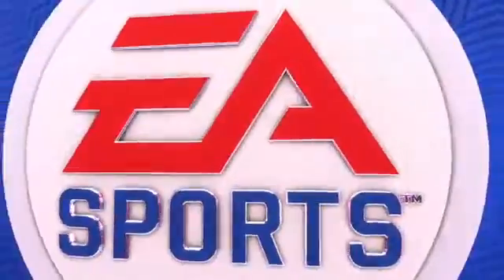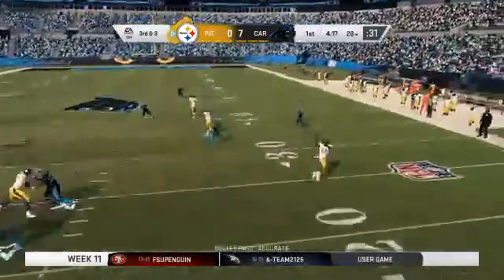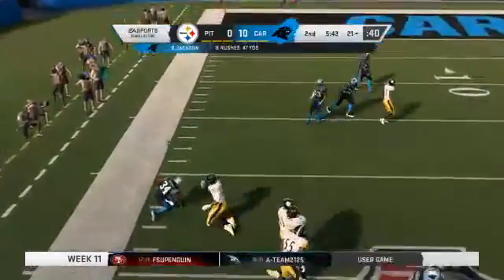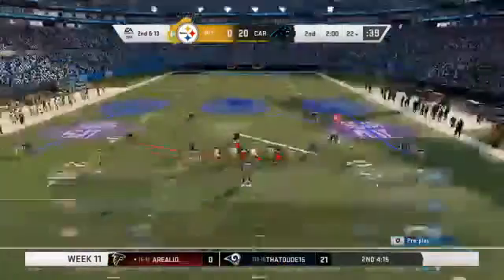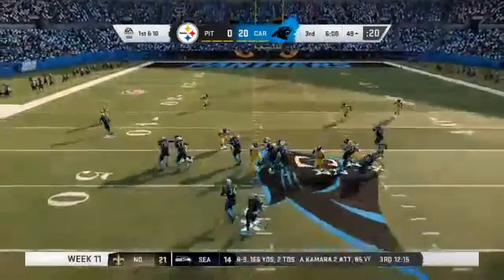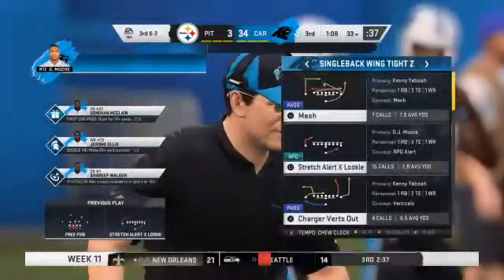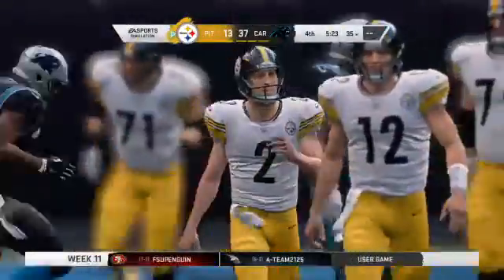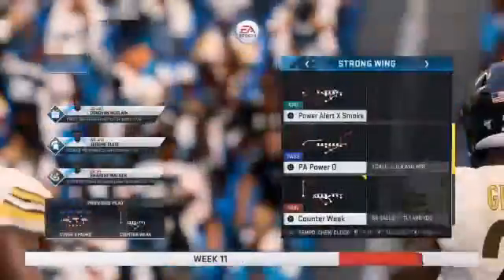hacksawrules's Live PS4 Broadcast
B4L Commish